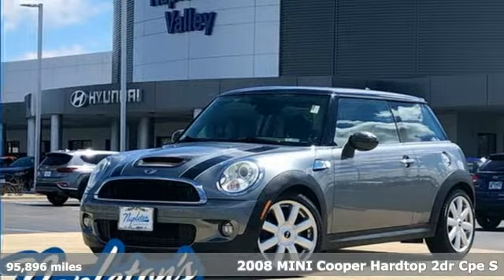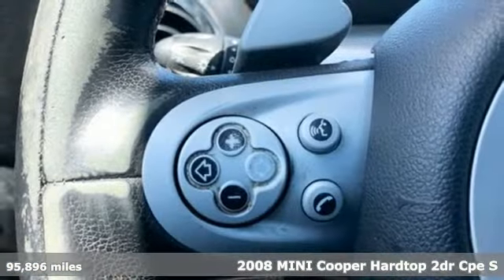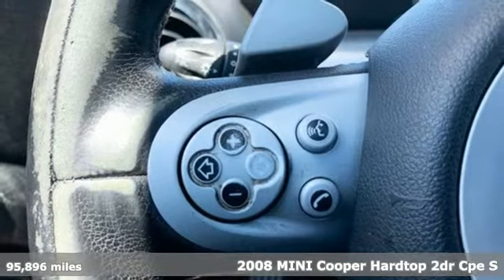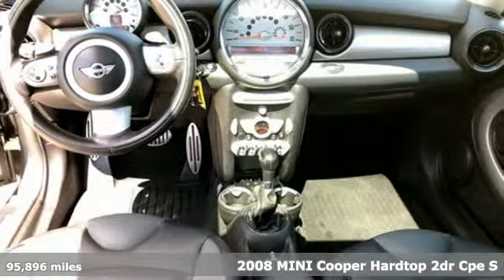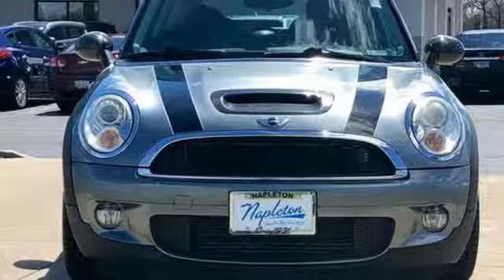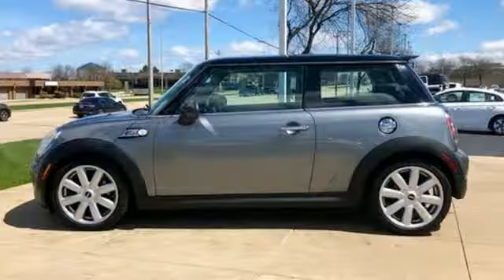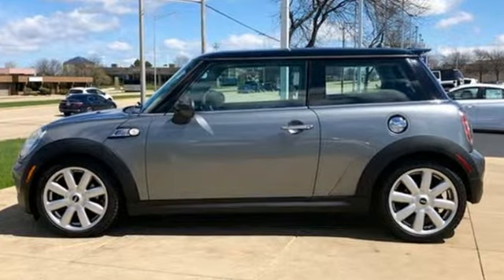Used 2008 MINI Cooper S Aurora IL Chicago, IL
Year: 2008
Make: MINI
Model: Cooper S
Trim: Base
Engine: 1.6L I4 DOHC 16V Turbocharged
Transmission: 6-Speed
Interior: BLACK
Mileage: 95896
Stock #: H14634A
VIN: WMWMF73558TV32612

Address:
4333 Ogden Ave